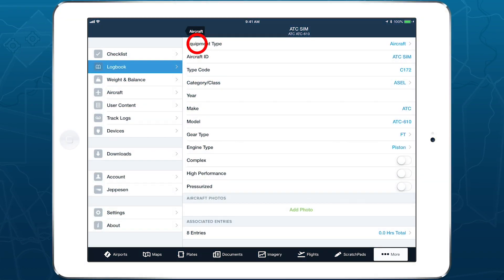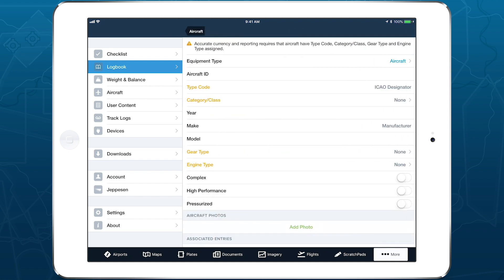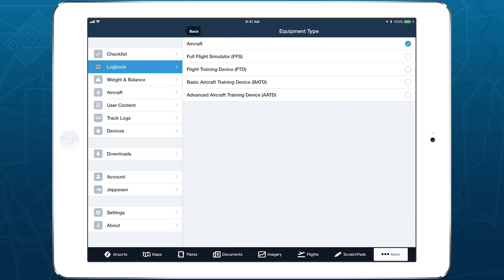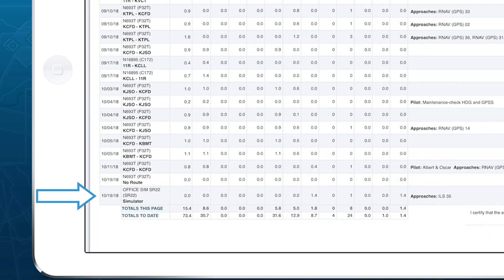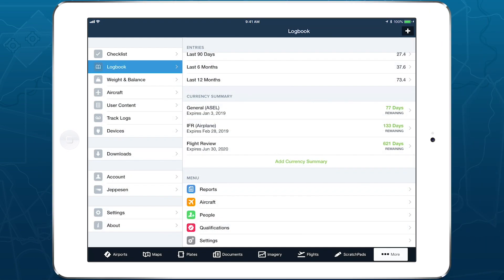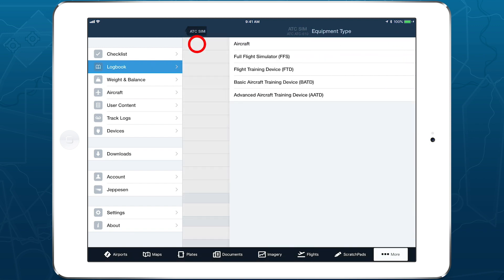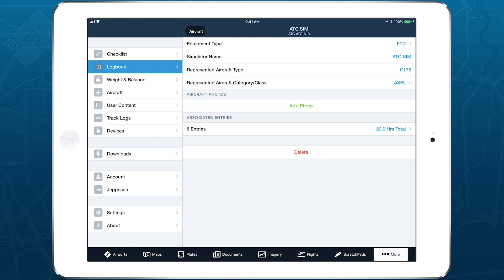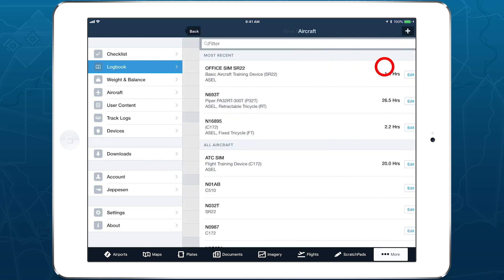ForeFlight Feature Focus: Logbook Simulator Support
ForeFlight Logbook makes it easy to log time and update currency using a range of flight simulators, which you can set up and use in Logbook just like you would a regular aircraft.